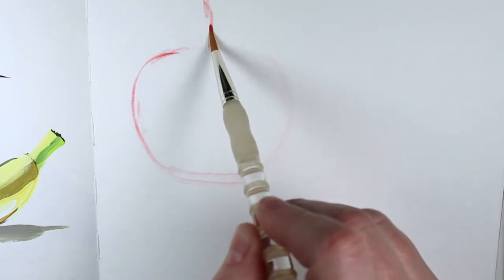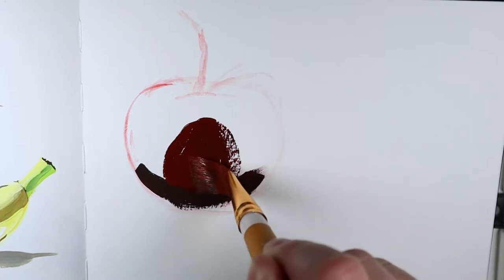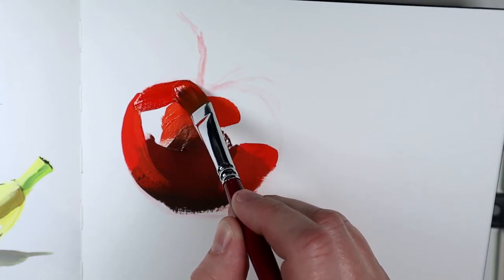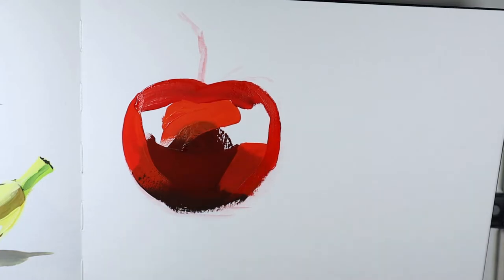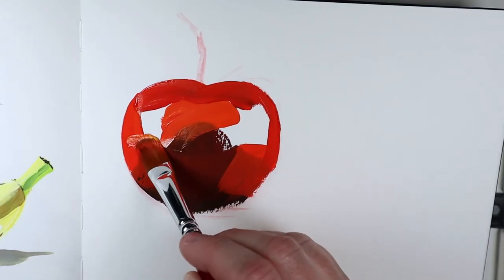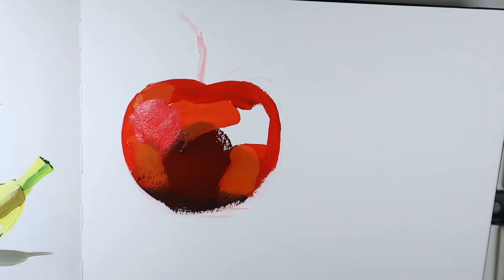DAY 22 // Turner Acryl Gouache exercise // 30 paintings 30 strokes 30 days // Make each stroke count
I gave myself a new challenge! This one is based on a video by Paint Coach:
He recommends to try and make quick paintings with no more than 30 brush strokes to make every stroke count and basically stop fussing with your paintings. So here I am, making one painting a day for 30 days.

Get two months on Skillshare for free, and check out my full length classes

*SUPPLIES
- Turner Acryl acrylic gouache
- Turner Acryl Japanesque acrylic gouache
- Moleskin watercolor journal